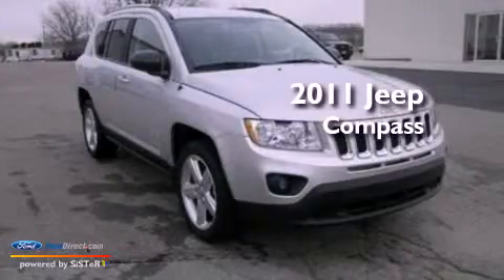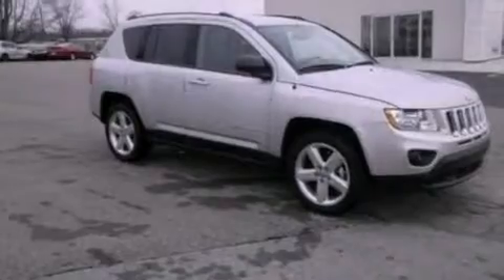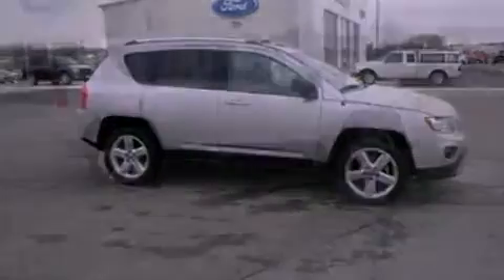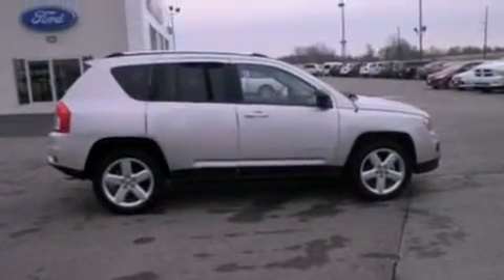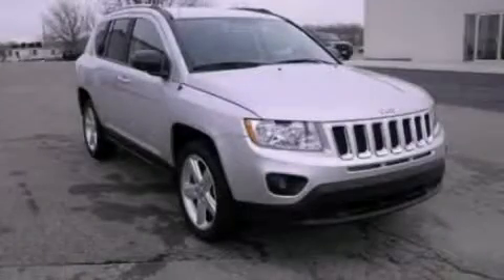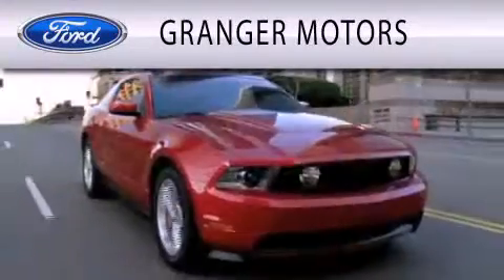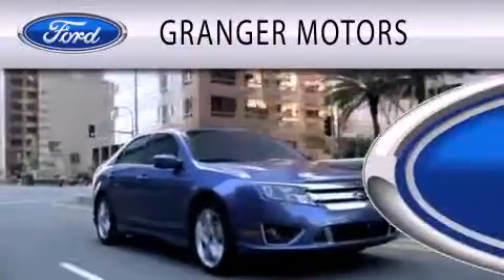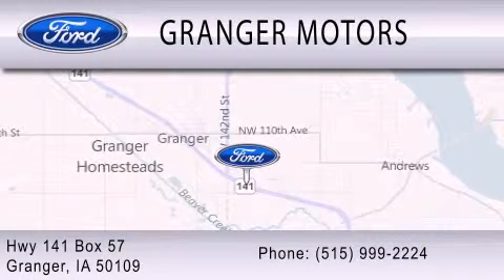2011 JEEP COMPASS IA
Year : 2011

 Make : JEEP

 Model : COMPASS

 Engine : 2.4L I4 16V MPFI DOHC

 Trans . : AUTOMATIC CVT

 Exterior : BRIGHT SILVER

 Miles : 15,534

 Interior : BLACK